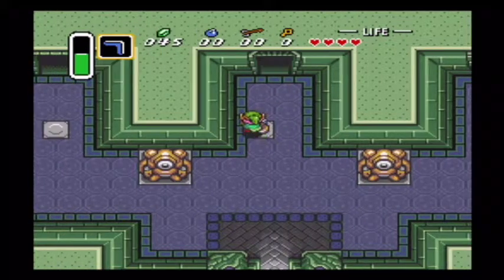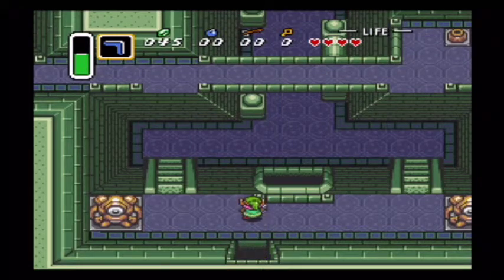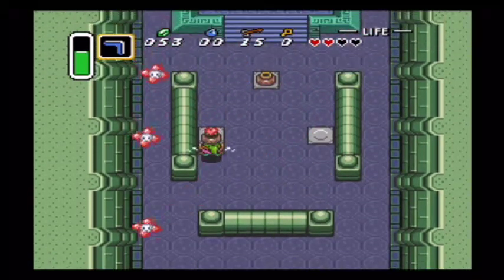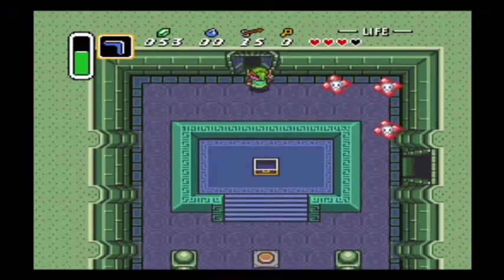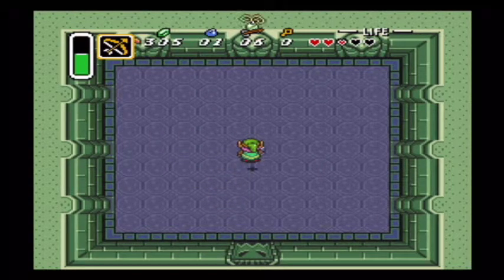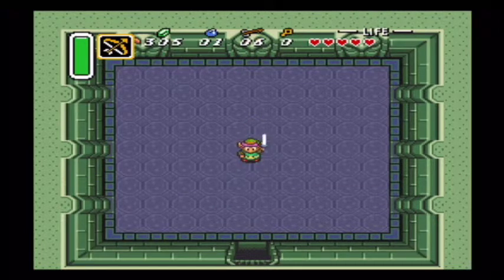Link to the Past - East Palace (Commentary)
This is our first video, a walkthrough for the Eastern Palace from A Link to the Past. It's the 1st dungeon in the game, with commentary.